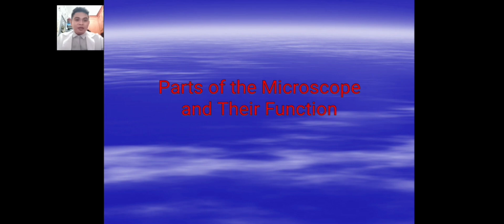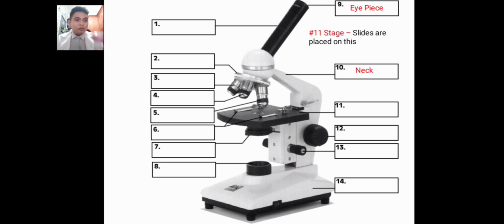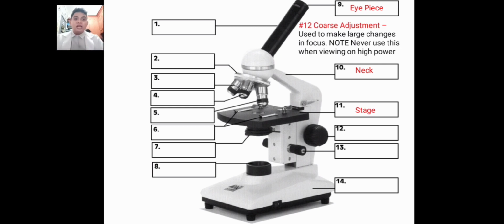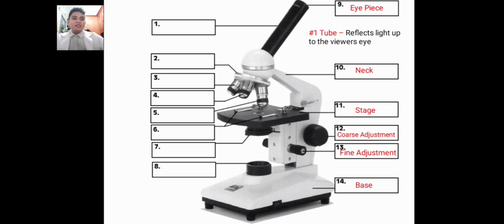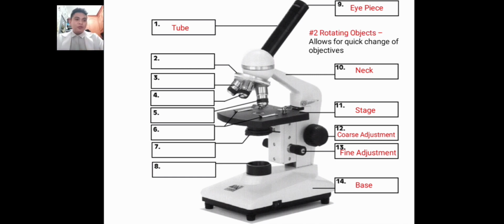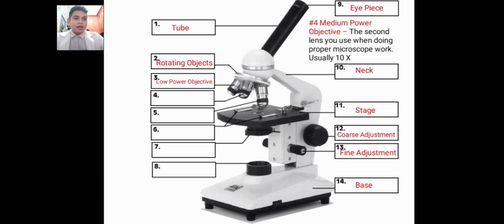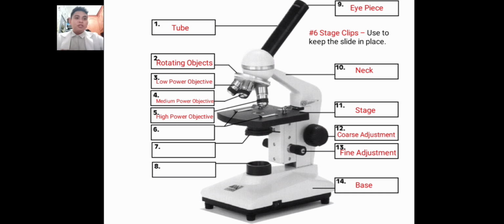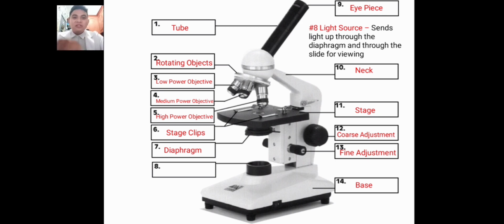PARTS &, FUNCTIONS of MICROSCOPE by Jeremiah Tuliao